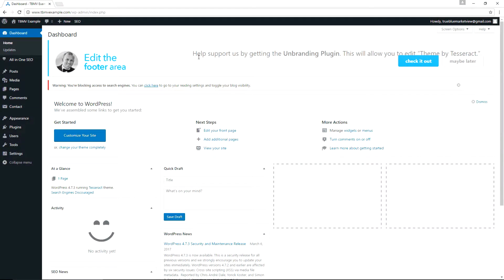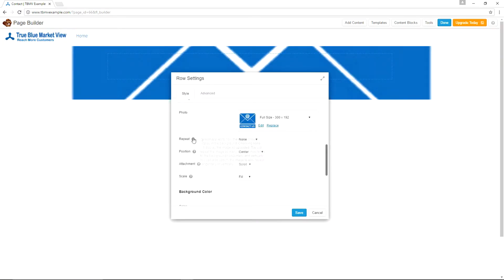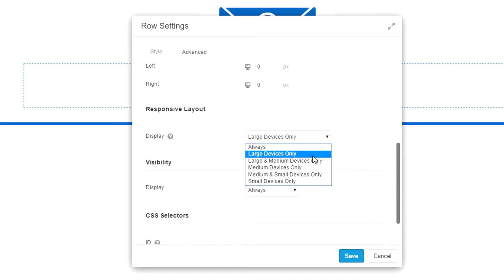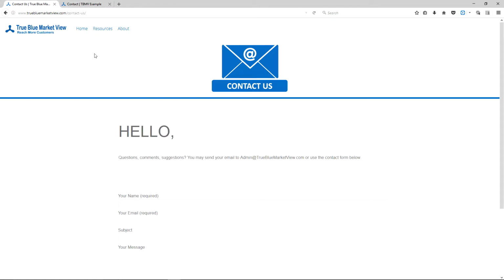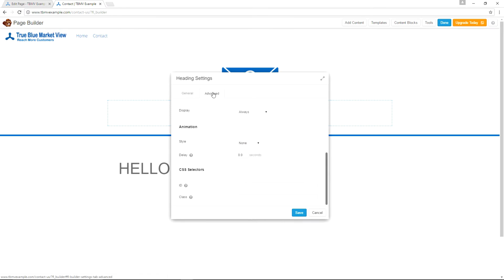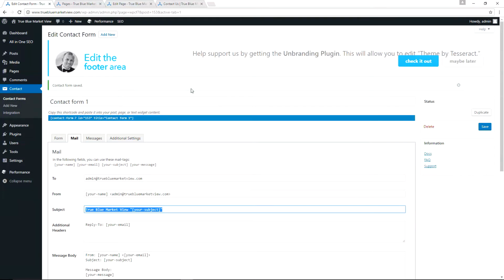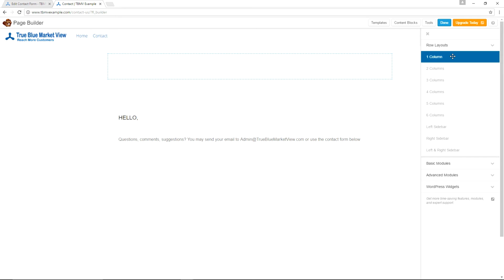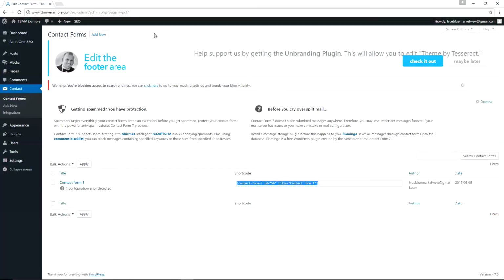How to Create a Contact Page - WordPress - Contact Us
In this video we show you how to create a contact page using a contact form. WordPress plugin used: Contact Form 7

8) Contact Page - How to Create and Setup Contact Page